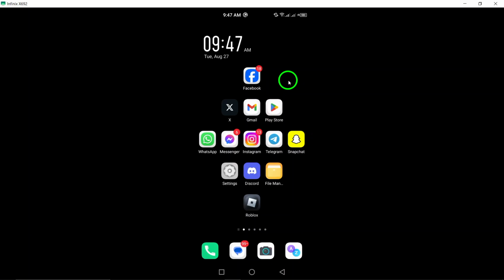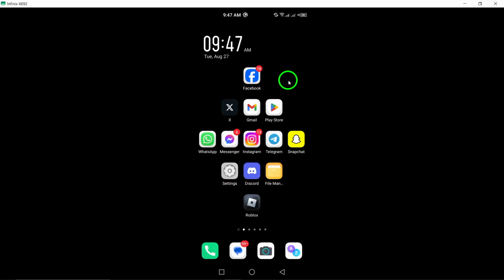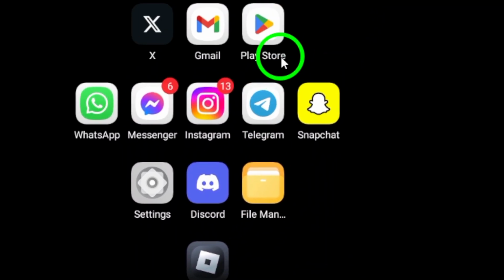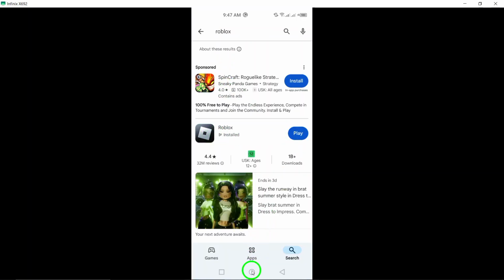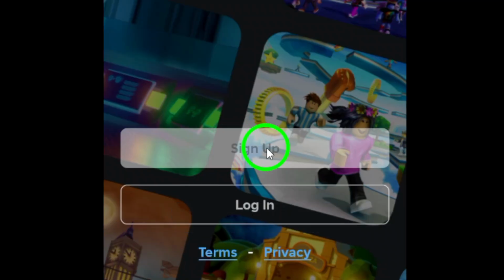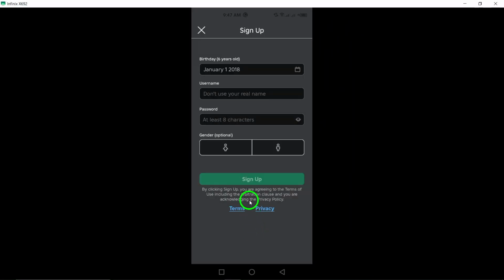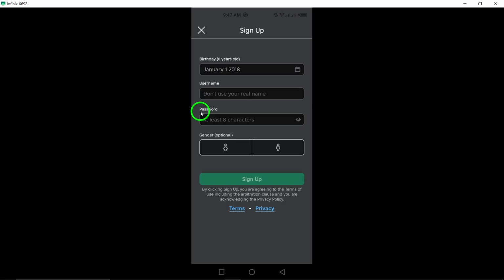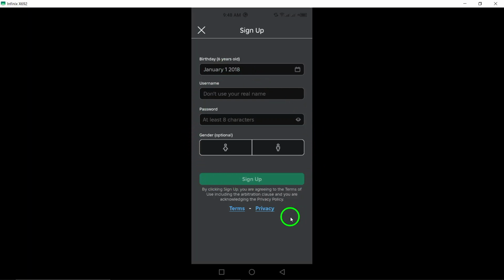How to Create Roblox Account On Android (Updated)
Learn how to create a Roblox account on your Android device with our updated step-by-step guide! Follow these simple instructions to get started on your gaming journey.

1. Download the Roblox App: Open the Google Play Store, search for “Roblox,” and install the app.
2. Open the App: Once installed, open the Roblox app.
3. Tap Sign Up: On the main screen, tap the “Sign Up” button.
4. Enter Your Information: Fill in your birthday, choose a unique username, and create a strong password. Make sure not to use your real name for the username.
5. Select Gender: Choose your gender (optional).
6. Tap Sign Up: After filling in all the required information, tap the “Sign Up” button to create your account.

Get ready to dive into the world of Roblox and start making memories with friends today!